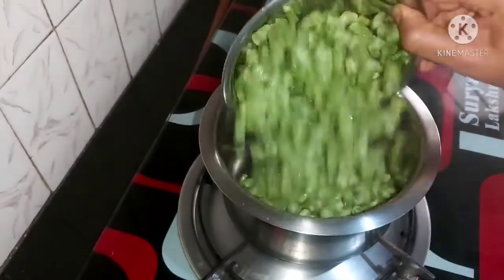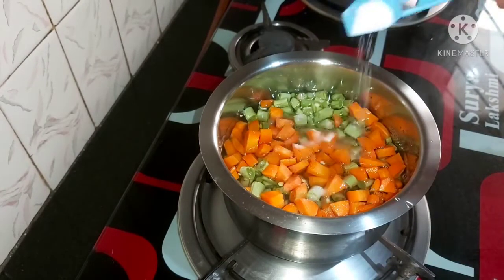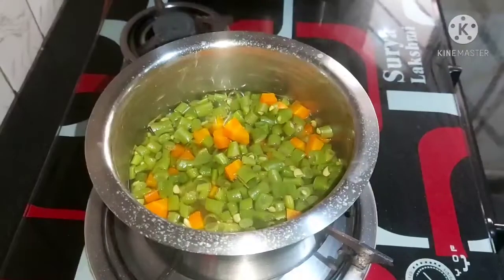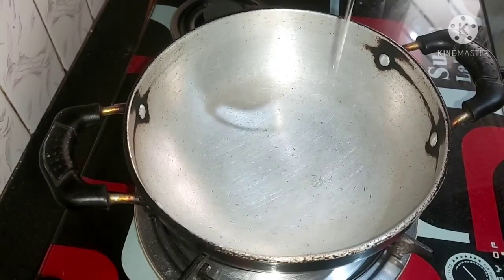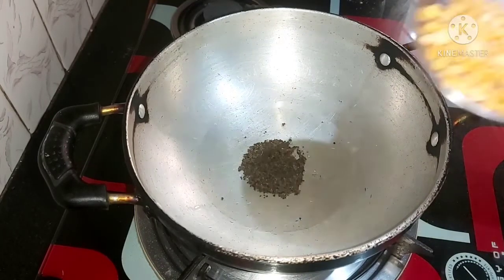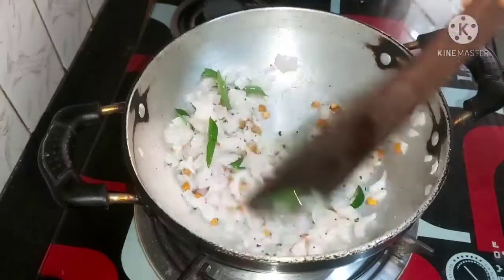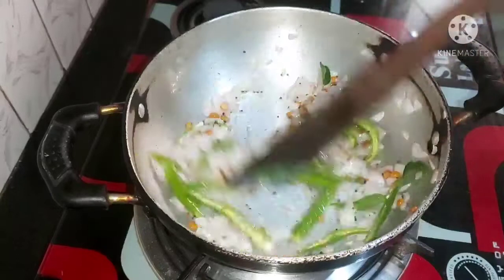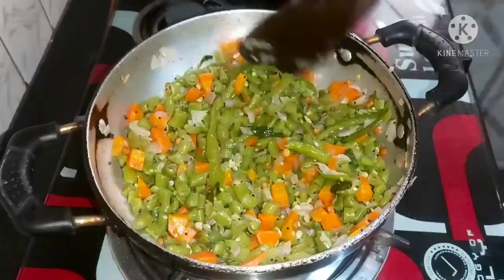ಮದುವೆ ಮನೆ ಶೈಲಿಯಲ್ಲಿ ಹುರುಳಿಕಾಯಿ ಪಲ್ಯ | Marriage Style Beans Palya Recipe in Kannada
Beans palya#
Simple beans palya#
wedding Style beans palya#

Ingredients:

Beans-250grams
Carrot-1Big size
onion -1
Channa dal-1tbsp
Mustand seeds-1/2tsp
Green chillies-8
Few Curry leaves
Turmeric powder-1/2tsp
Oil- 2tbsp